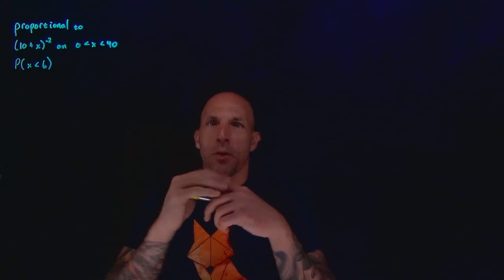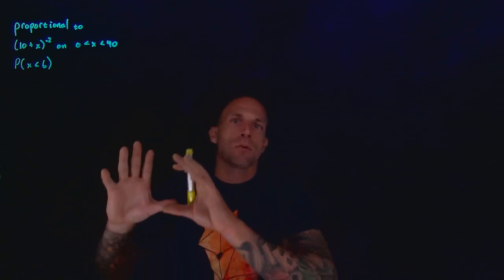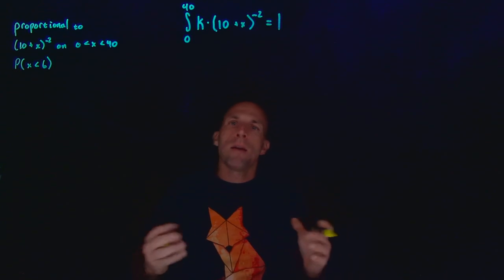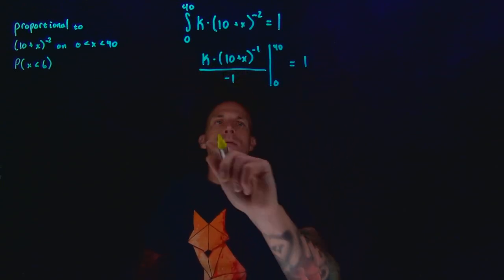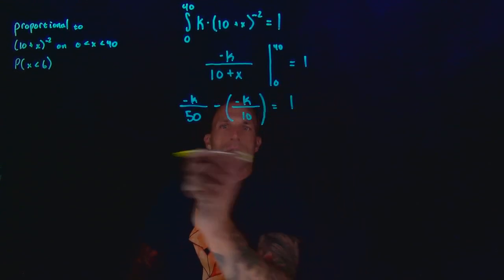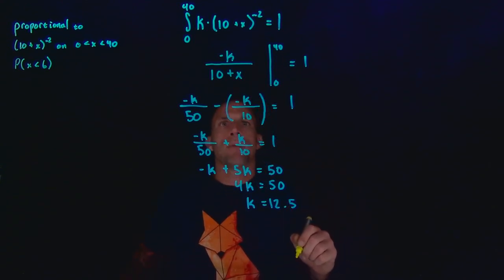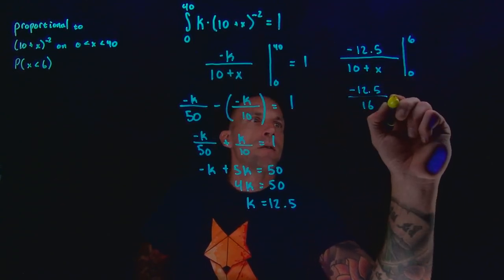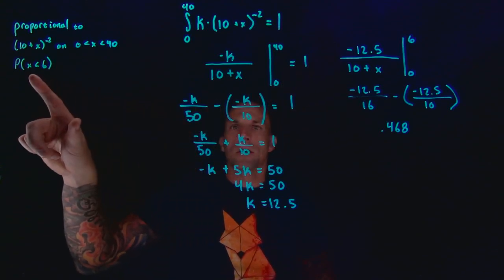Exam P Problem 33